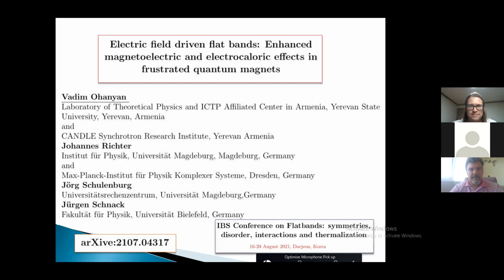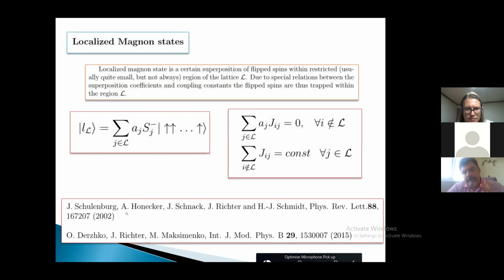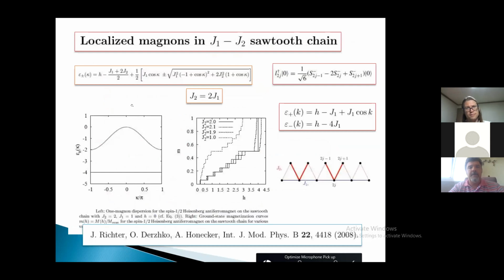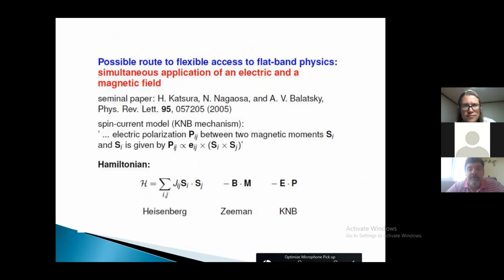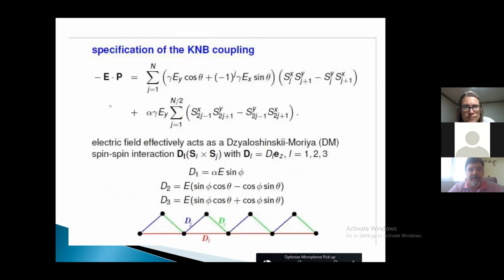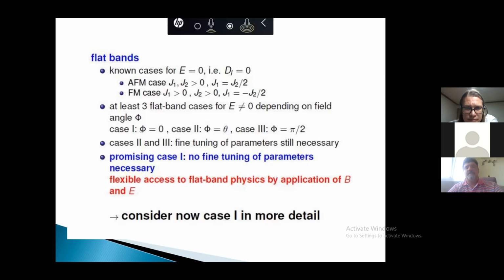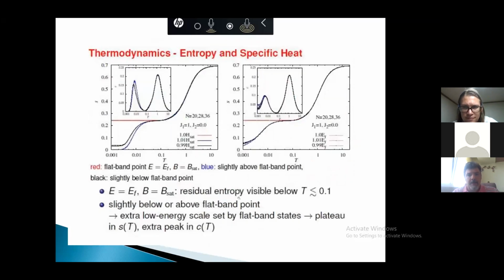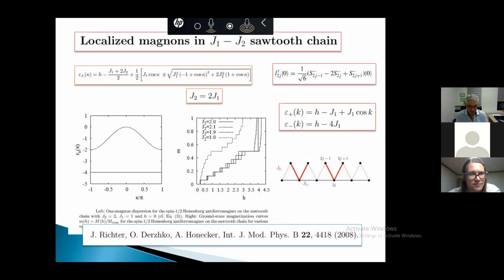Vadim Ohanyan: Electric field driven flat bands: Enhanced magnetoelectric and......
Title: Electric field driven flat bands: Enhanced magnetoelectric and electrocaloric effects in frustrated quantum magnets

Abstract: The $J_1-J_2$ quantum spin sawtooth chain is a paradigmatic one-dimensional frustrated quantum spin system exhibiting unconventional ground-state and  nite-temperature properties. In particular, it exhibits a  at energy band of one-magnon excitations accompanied by an enhanced magnetocaloric effect for two singular ratios of the basal interactions $J_1$ and the zigzag interactions $J_2$.We demonstrate that one can drive the spin system into a  at-band scenario by applying an appropriate electric  eld, thus overcoming the restriction of  ne-tuned exchange couplings $J_1$ and $J_2$ and allowing one to tune more materials towards flat-band physics, that is to show a macroscopic magnetization jump when crossing the magnetic saturation  eld, a residual entropy at zero temperature as well as an enhanced magnetocaloric effect. While the magnetic  eld acts on the spin system via the ordinary Zeeman term, the coupling of an applied electric  eld with the spins is given by the sophisticated Katsura-Nagaosa-Balatsky (KNB) mechanism, where the electric  eld effectively acts as a Dzyaloshinskii-Moriya spin-spin interaction.The resulting novel features are corresponding reciprocal effects: We find a magnetization jump driven by the electric  eld as well as a jump of the electric polarization driven by the magnetic  eld, i.e. the system exhibits an extraordinarily strong magnetoelectric effect.Moreover, in analogy to the enhanced magnetocaloric effect the system shows an enhanced electrocaloric effect.